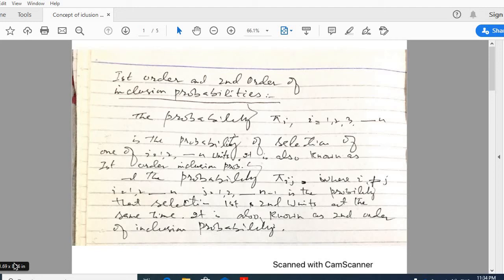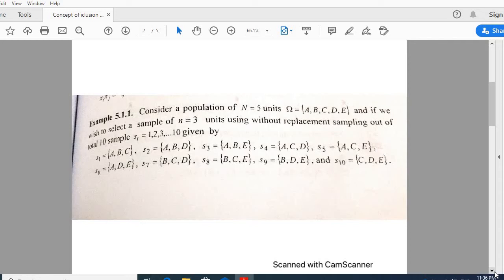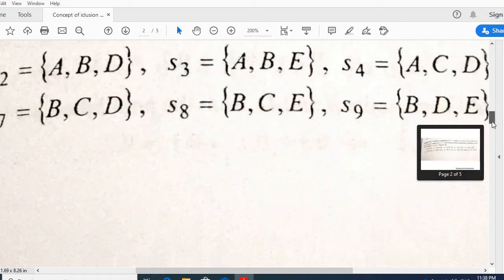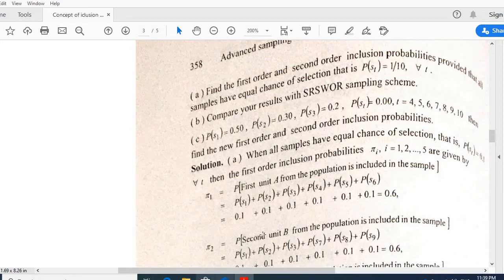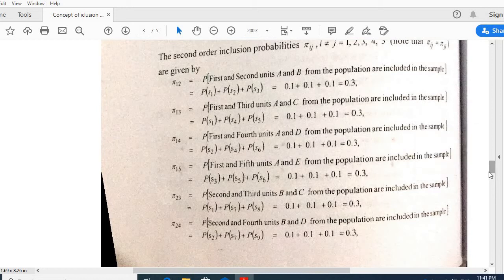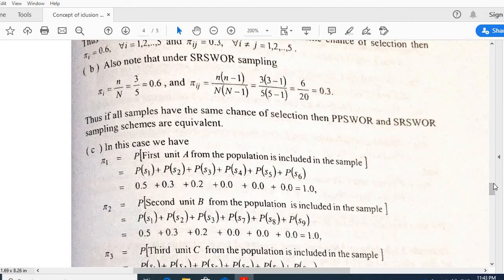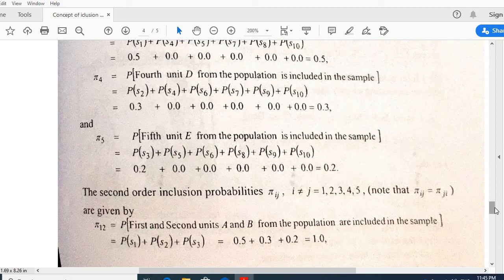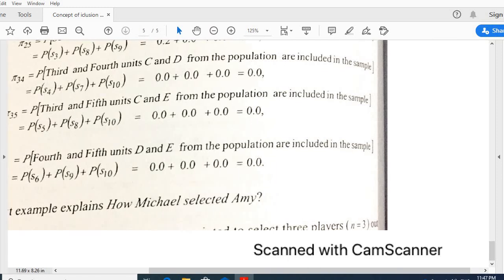Concept of 1st and 2nd order inclusion probabilities